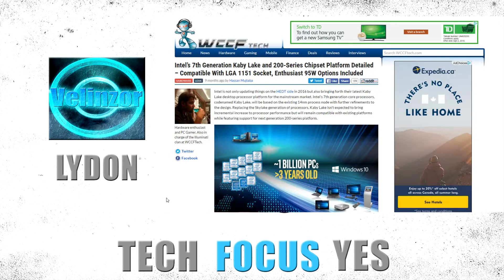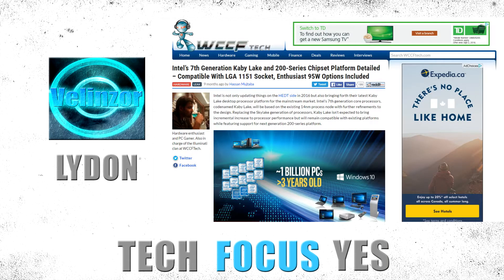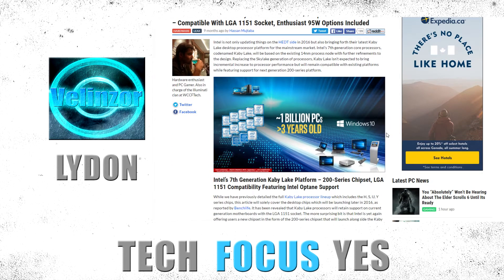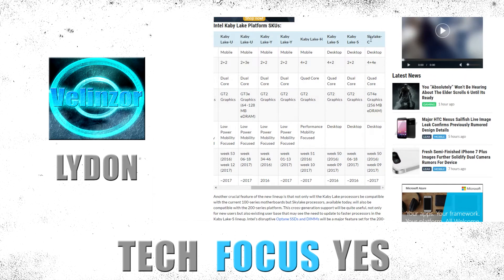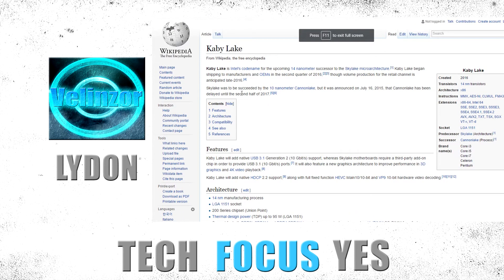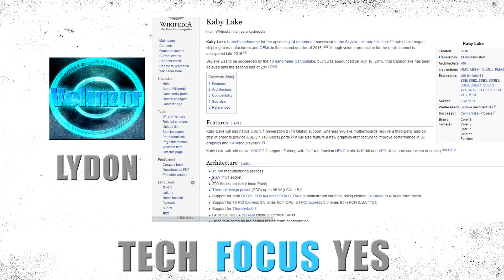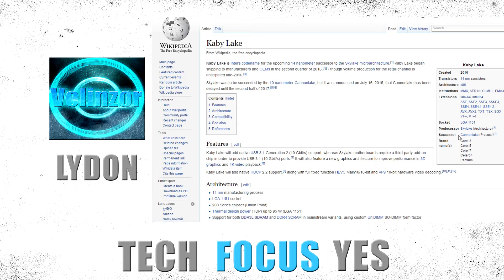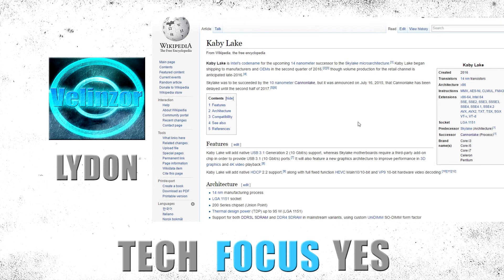Intel's KabyLake Architecture - 10-15% Improvement over SkyLake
► Will KabyLake Destroy Zen!?